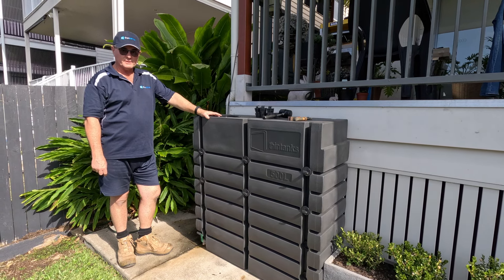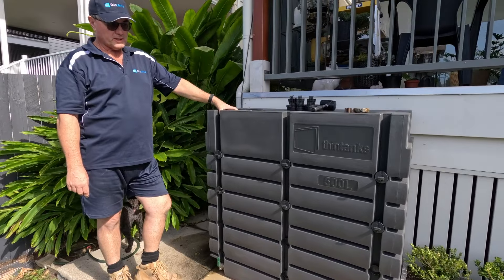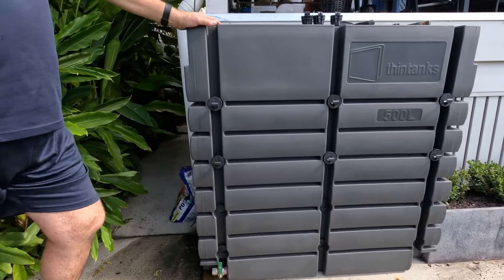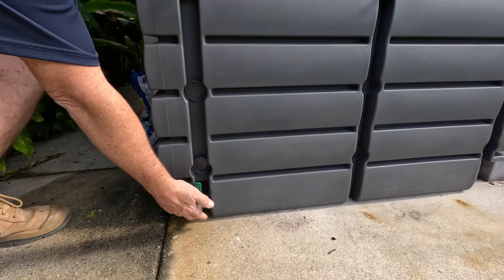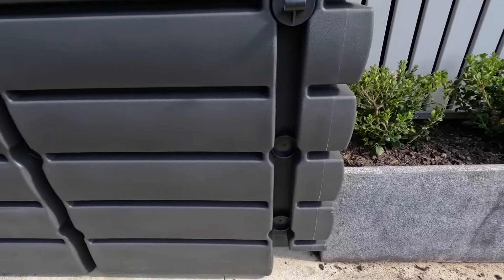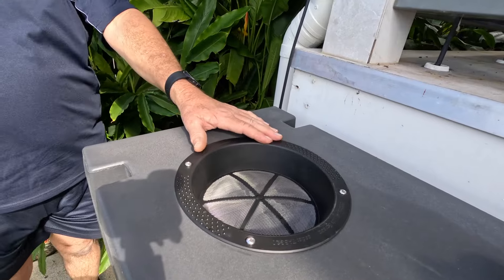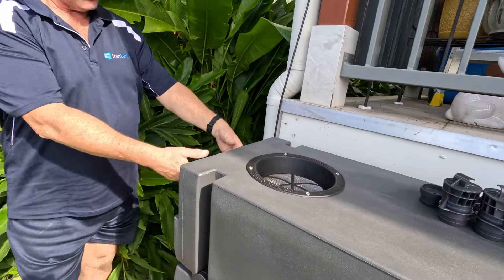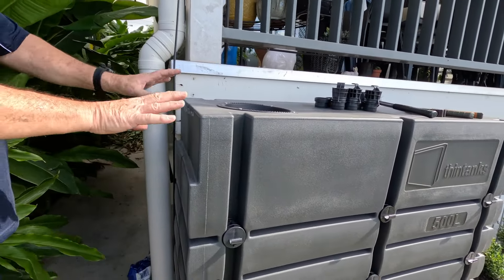Intro to the 500L ThinTank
Tony from ThinTanks Queensland talks through the newest and smallest ThinTank - the 500L slimline rainwater tank.

At 1200mm in height, its compact size and appearance makes it the most versatile water tank in the ThinTank range, great for under window sills and can be joined together to increase capacity.